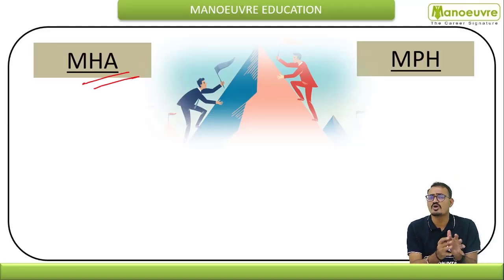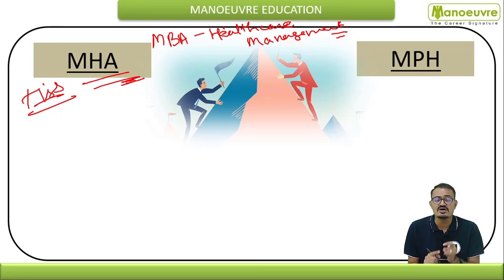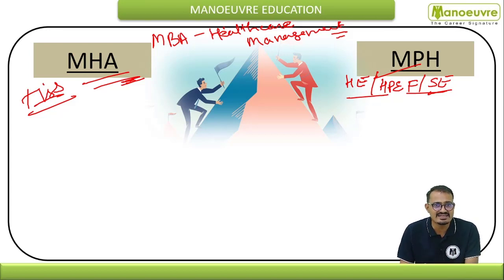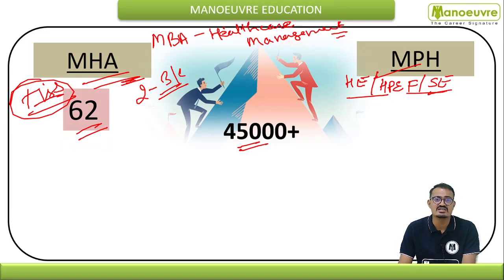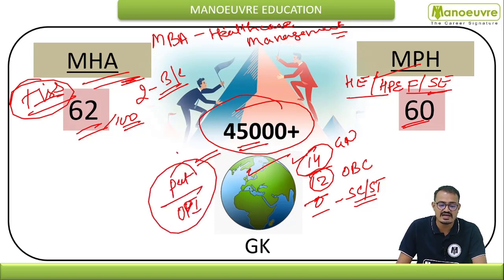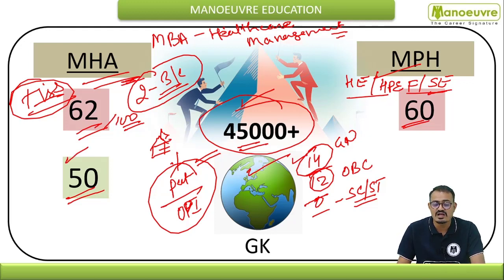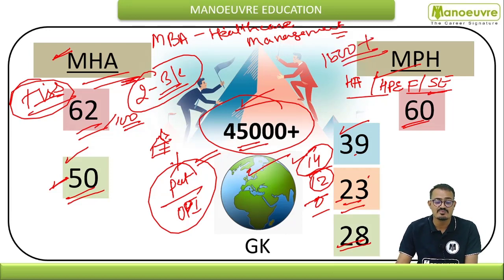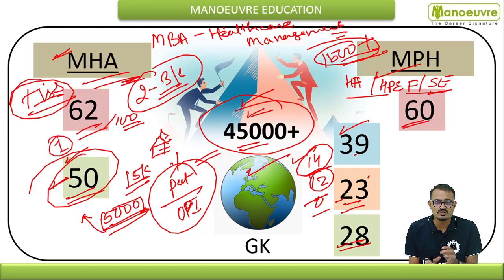TISSNET COURSES VS CUTT OFF | COMPETITION VS SEAT | MHA & MPH (HA,HPEF,SE ) BY MANOEUVRE